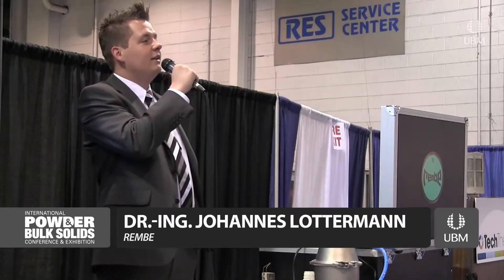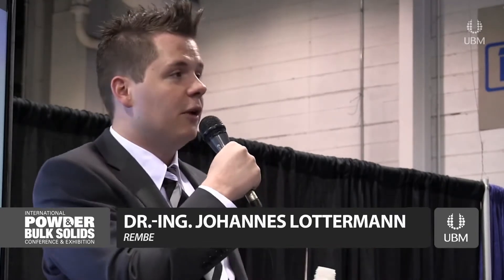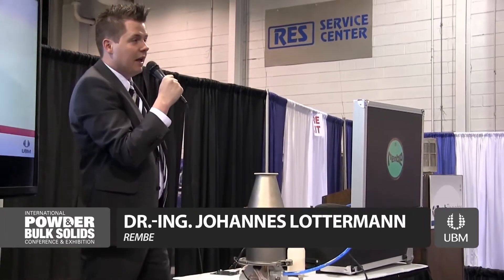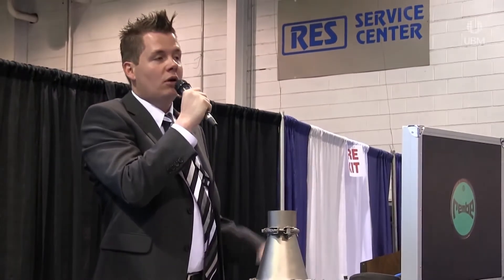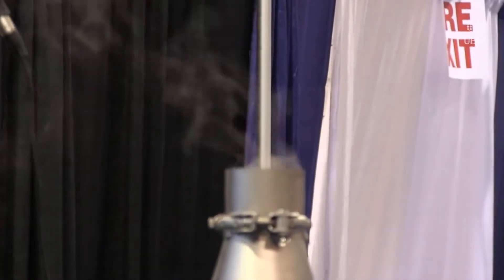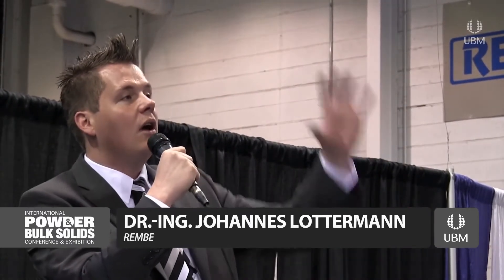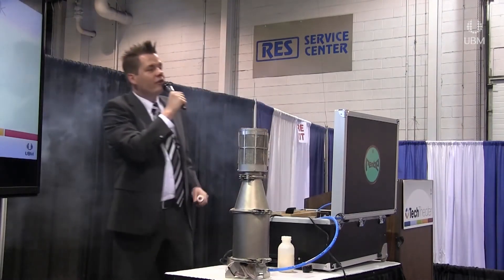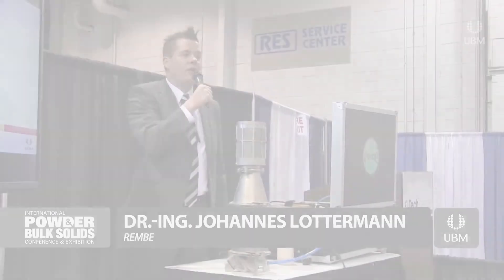Rembe Dust Explosion Demonstration & Flameless Vent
AST Canada presents Rembe inventors of the Flamless Vent. See Dr. -ING Johannes Lottermann demonstrate a dust explosion with and without a flameless vent.